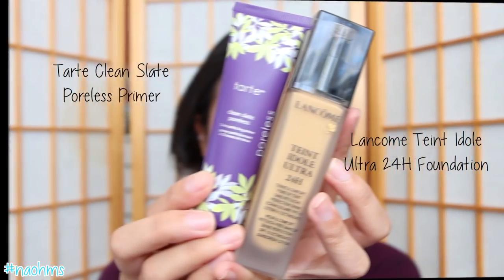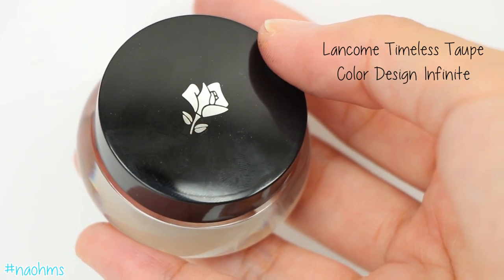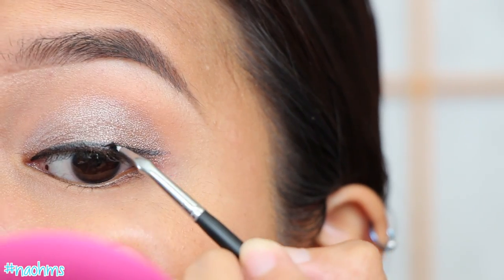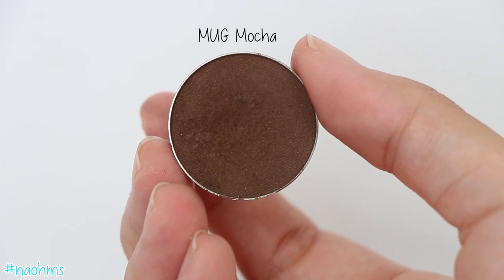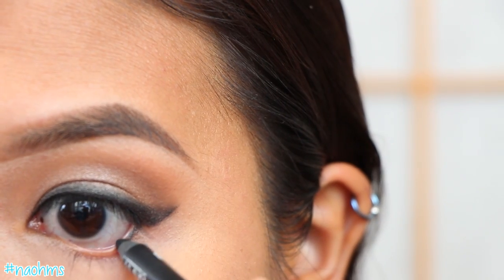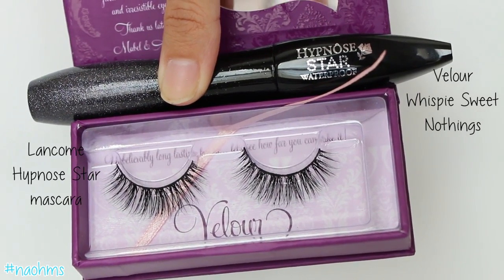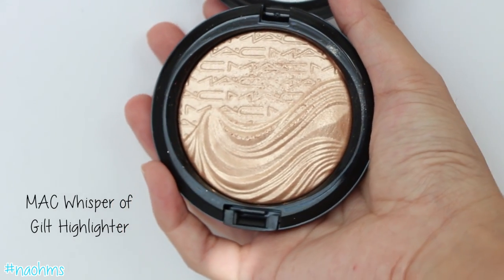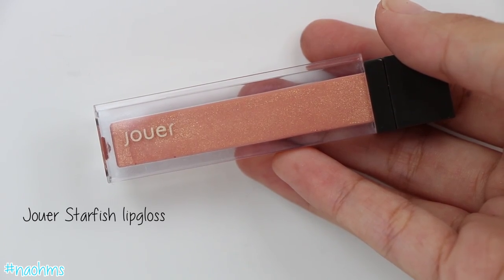Timeless Taupe Makeup | naohms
If you have any video or tutorial requests, leave them below :)
And sorry for the nasaly voice.. colds are no fun U___U

PRODUCTS USED:
Lancome Teint Idole Ultra 24H in 410 Bisque W
Makeup Geek eyeshadows (Vanilla Bean, Crème Brulee, Mocha, Corrupt, Shimma Shimma)
Lancome Color Design Infinite shadow in "Timeless Taupe"
Milani Liquid Eye pencil eyeliner
Lancome Hypnose Star mascara
Tarte Park Ave. Princess Matte Bronzer
Tarte Darling blush
MAC Whisper of Gilt highlighter (LE)
Lancome Rouge in Love lipstick in "217 Delicate Lace"

OTHER MAKEUP UNSHOWN:
MAC Select Cover Up Concealer NW25
NARS Light Reflecting Loose Powder
Chanel Les Beiges No20 Powder

Nails: nada!

For quality and affordable makeup brushes, visit Sigma

For affordable daily complete outfits, check out Dailylook!

purchase
with code ♥NAOMI70♥
Get 2 pens (Zero White or Super Booster) for the price of 1
with code ♥LOVE2PRIMP29♥
Get the Exotic Liquid Lipstick set for $40
with code ♥L2PEXOTIC♥
Get the Dial a Smile kit for $69 ($399 value)
with code ♥L2PKIT♥

Curl Jam or any Classic or Magic Wand
with code ♥naohms♥

purchase
with code ♥love2primp♥

Music: 'Picture Perfect' by Charity Vance (Used with written permission from Artist)

FTC: Some items used in this video were sent for product consideration. Regardless, I was not paid to produce this video. for more details.